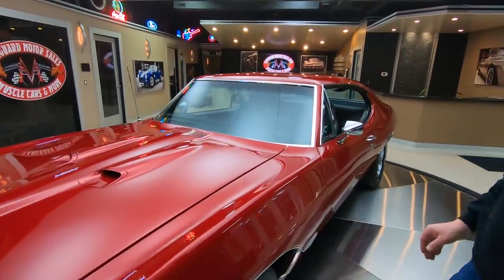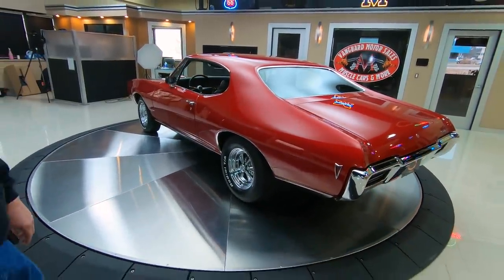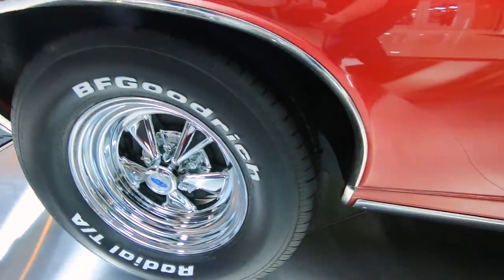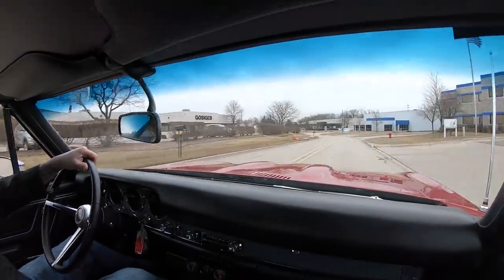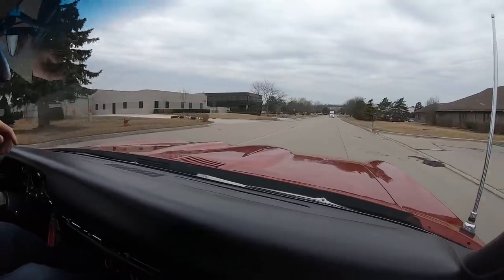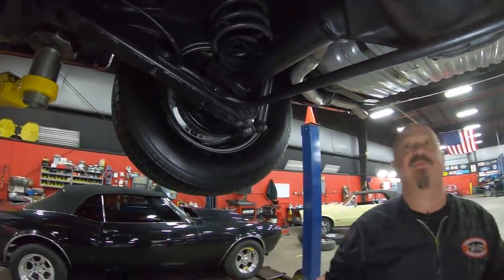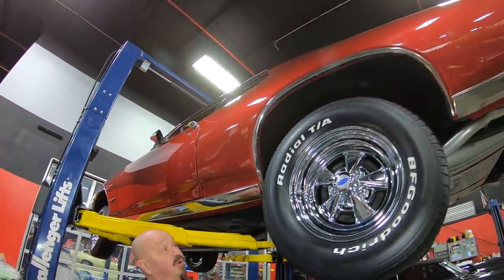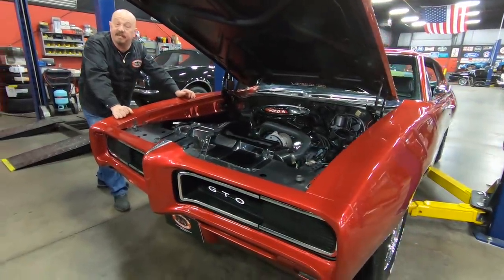1968 Pontiac GTO For Sale